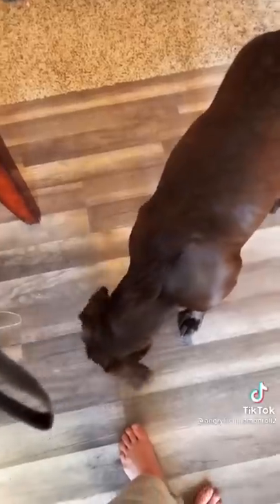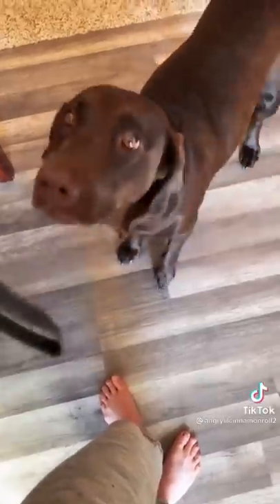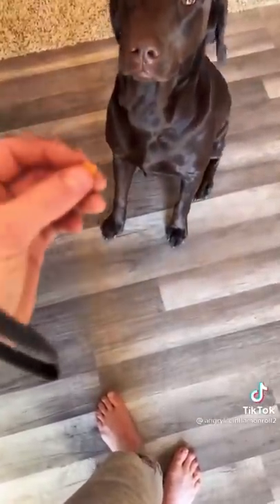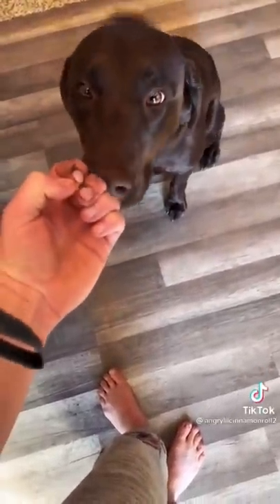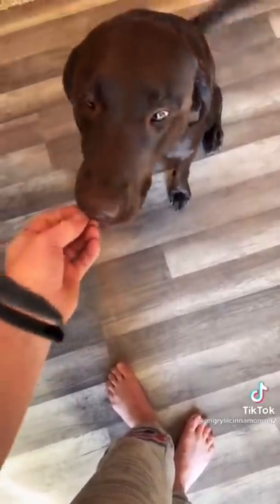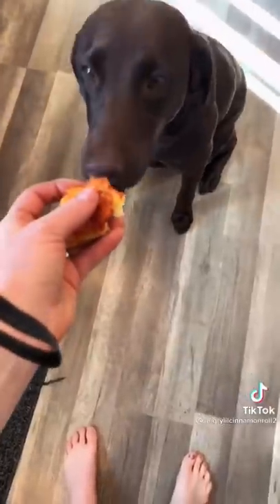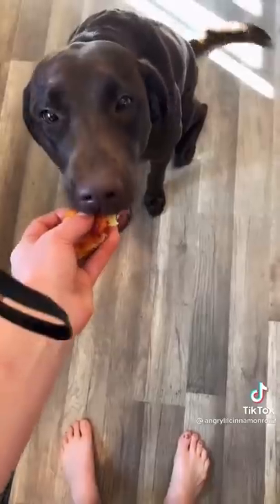How To Train Your Dog To Behave Around Small Children 🐕‍🦺 {DOG TRAINING}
Most dog training programs fail you and your dog because they never address the root cause of your dog's problem behavior.

They just give you some cookie-cutter technique to stop biting, chewing or barking - which is short term in its effectiveness at best - again, because it does not address the root cause of the problem.

Learn More Tricks and Tips About Training Your Dog The Best Way 👇🏻

Does any of the following sound familiar…

You're worried you might have to give up your Dog because of behavior problems you can't handle
You feel helpless to control your dog
You tell your Dog ‘no’ with no success
Your Dog gets over excited and is hard to settle down
Your Dog is whining constantly
Your dog has a fear of certain sounds or stimuli or suffers from anxiety
You want a dog who obeys you
You want a better bond with your dog
You want less stress

dog training
puppy training
training
dog training 101
best dog training
puppy training tips
potty training
dog training videos
victoria stilwell dog training
puppy training basics
free dog training
dog training basics
clicker training
puppy training 101
off leash training
training dogs
pet training
dog training help
basic dog training
dog potty training
dog training video
how to training dog
crate training
leash training
online dog training